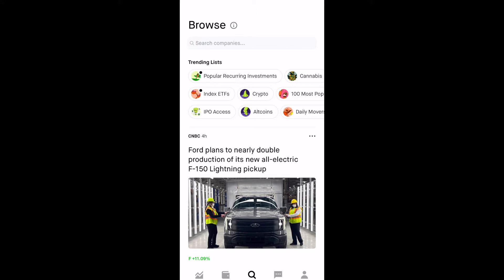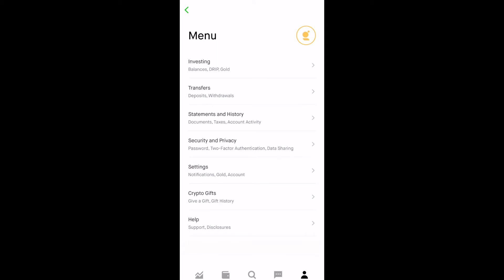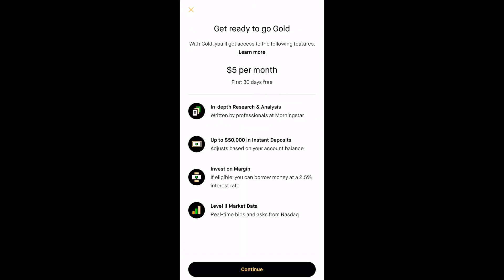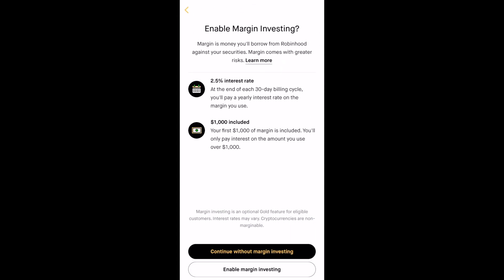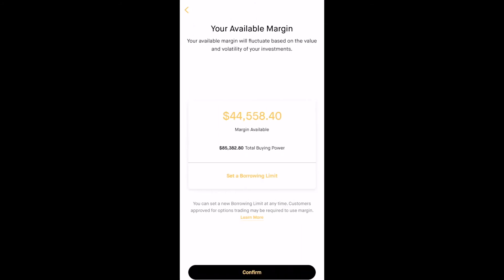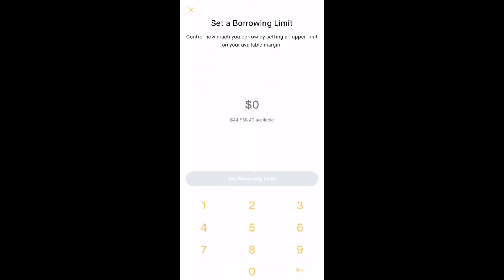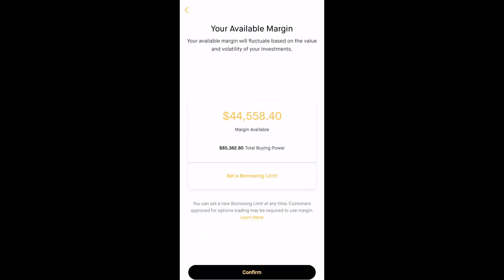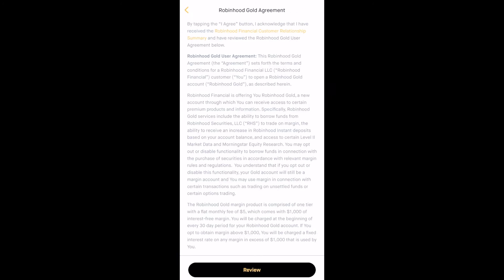How To Sign Up For Robinhood Gold (Margin Trading)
How To Sign Up For Robinhood Gold (Margin Trading). I know I don’t talk about Robinhood much because, I don’t really like trading on their platform, but their margin interest rate is so low that I can’t just ignore it anymore and they have been offering that for over a year now, at 2.5% interest. I thought it would just be a temporary thing just to attract more users, but it’s over a year. I have a feeling they’ll raise the rates this year, but let’s hope I don’t jinx it because the feds said they’ll be raising their rates 3 times in 2022. Anyways, if you do sign up, it’s $5/month and you get your first 30 days for free to test it out. If you don’t like it you can always downgrade it, so then you don’t have to pay for the $5/month. In addition to that, you get research from Morningstar and also level 2 market data, but unfortunately that’s limited to Nasdaq stocks. I mean for $5/month it’s pretty decent for what you pay for. So, if you guys have trouble looking for the sign-up button, I gotchu. Or if you just want to see how the sign-up process is like. It’s fairly quick. Robinhood tends to change their user interface from time to time and if you’re lost, let me know and I’ll be happy to make another new updated video.